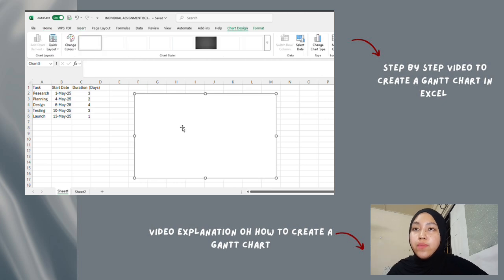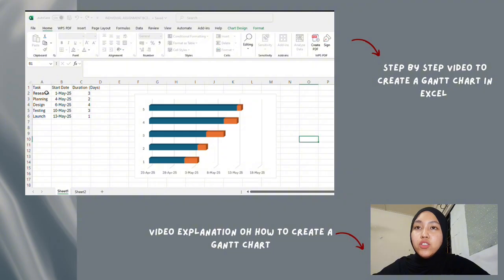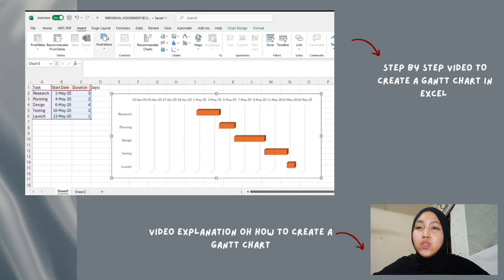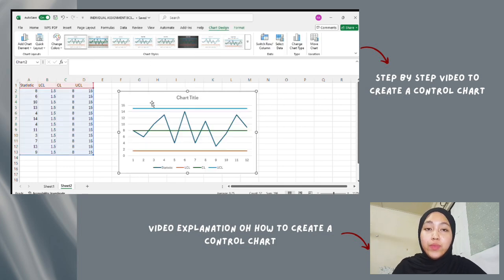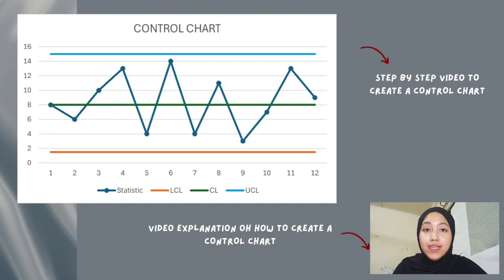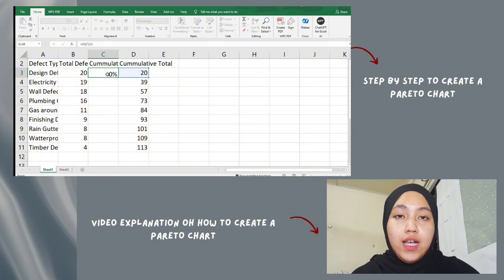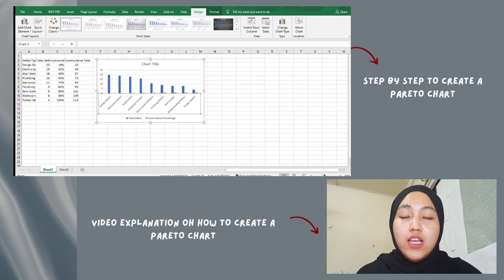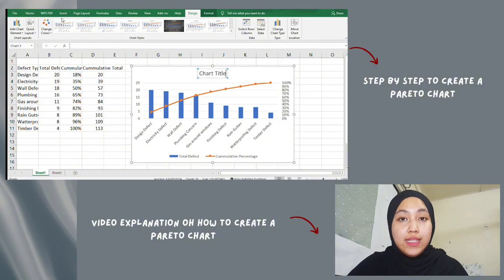INDIVIDUAL ASSIGNMENT BC30603 PROJECT PLANNING AND APPRAISAL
NAME: NUR ATIKAH BINTI HAMKA
MATRIX NO: BB22110350